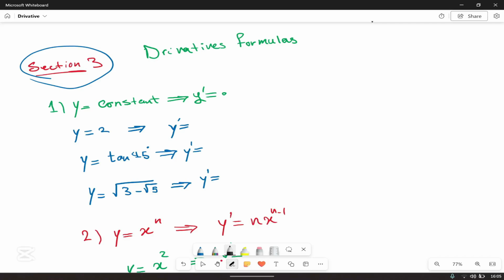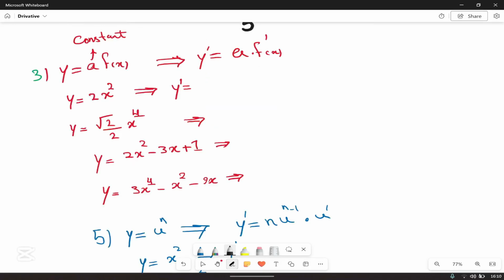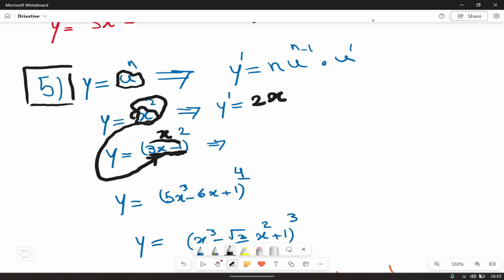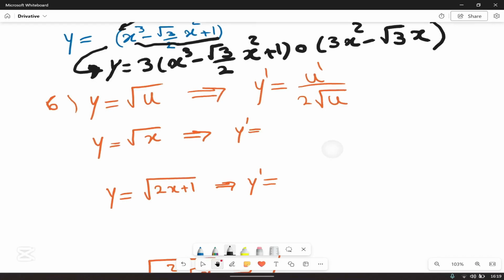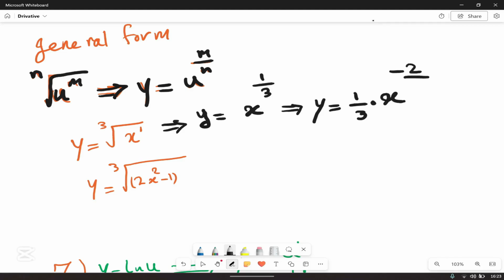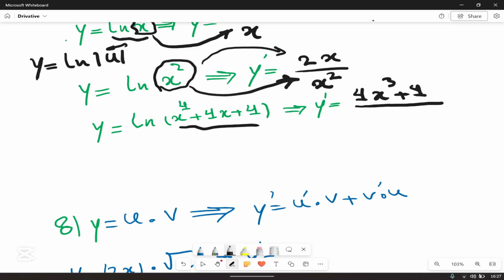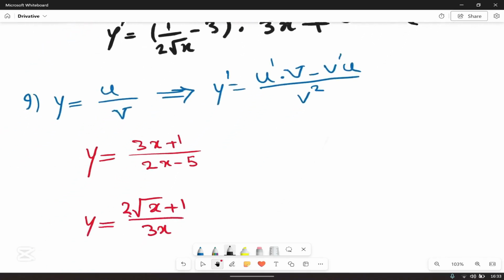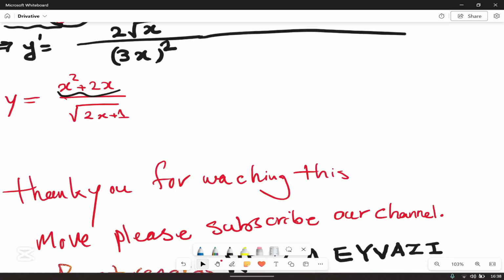What Are Derivatives? (Explained Visually)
📄 Description:
🎓 Welcome to the ultimate 6-part series on Derivatives — the core of calculus.
In these videos, I’ll guide you from zero to full mastery, with visual breakdowns, intuition, and solved examples.

✅ What you'll learn across all 3parts:

theaching  of the derivative (first principles)

Basic derivative rules (power rule, constant rule, etc.)

Perfect for:
– High school & college students
– AP Calculus & A-Level exam prep
– Anyone who’s ever said: “I don’t get derivatives!”

Let’s make calculus visual, logical, and unforgettable.

•constant function
•Constant rule, power rule
•  Polynomial & constant multiply by constant
05:30 - Basic Derivative Rules

10:23 - Product Rule
• ln(u)
• Division rule with examples

14:49 -  Quotient Rule

14:00 - Logarithmic Derivatives
• Derivative of ln(x), logₐ(x)
• Composite log expressions
• Final tips and